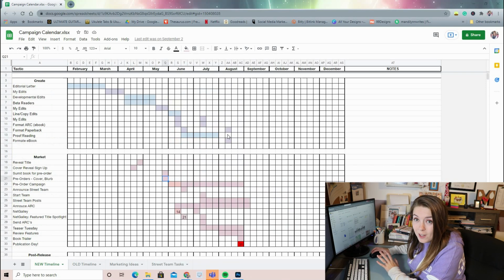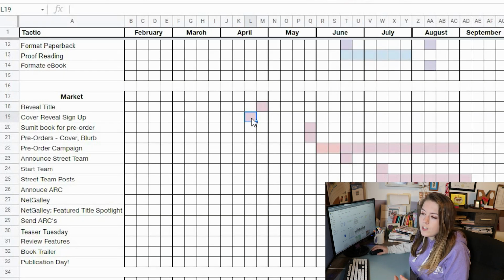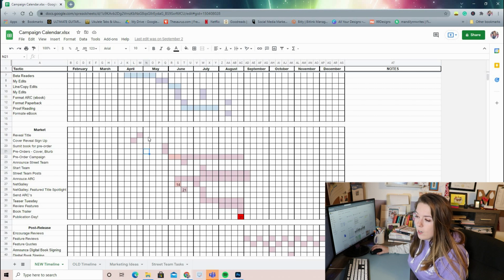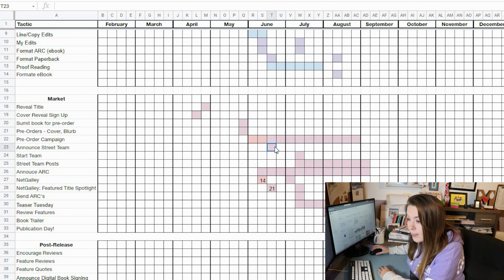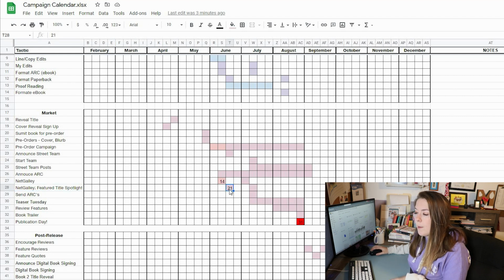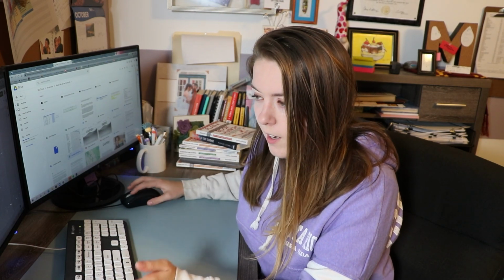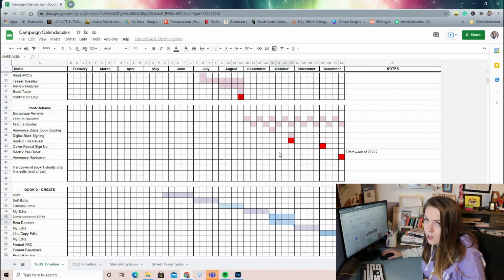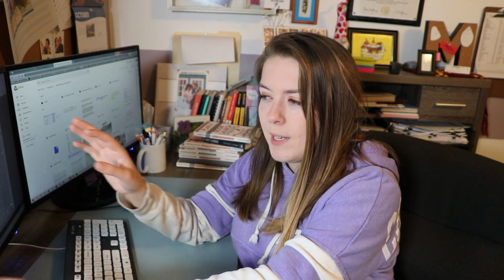Book Marketing Strategies & Publishing Timeline I Used to Self-Publish my Novel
Book Marketing Strategies & Publishing Timeline I Used to Self-Publish my Novel // Today’s video I’m walking you through the book publishing timeline I created for my novel, Meet Me at the Summit. In a previous video I talked about my publishing timeline in terms of the writing and editing process, but today we’re going into the book marketing process and the book marketing strategies I used to sell my book. Check out the publishing timeline I created for my self-published novel.

Read Plan a Profitable Book Launch

How I Got 150+ Book Pre-Orders - My Strategy & How Many Books I Sold Leading Up To Release Day

Sending Advanced Reader Copies of My Book! Formatting my eBook ARC & How I Get Book Reviews